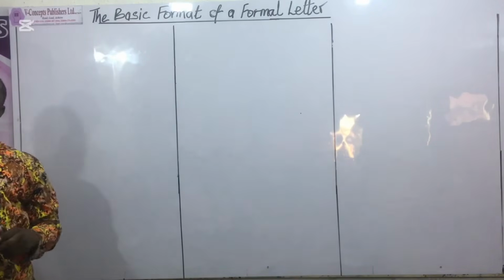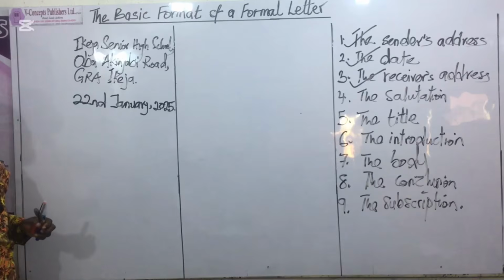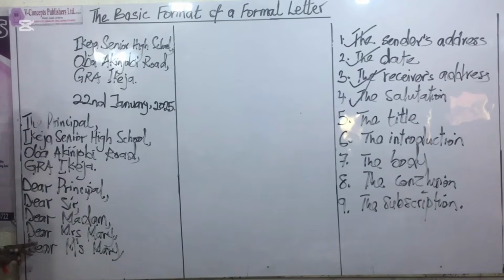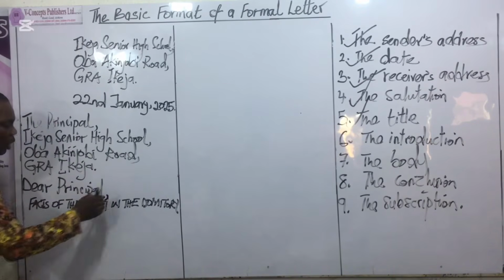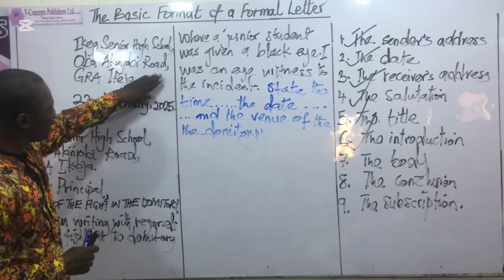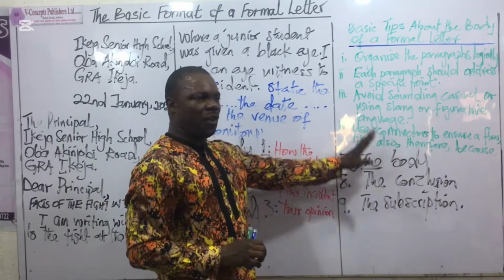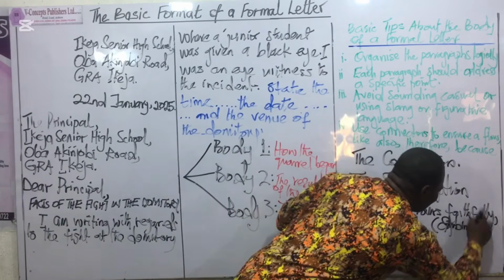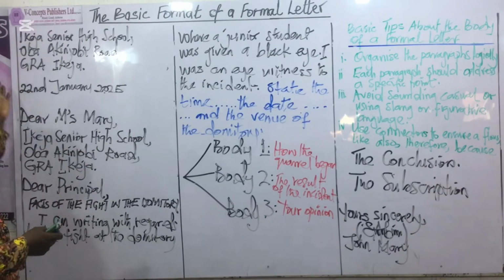The Basic Format of Writing a Formal Letter in WAEC & NECO